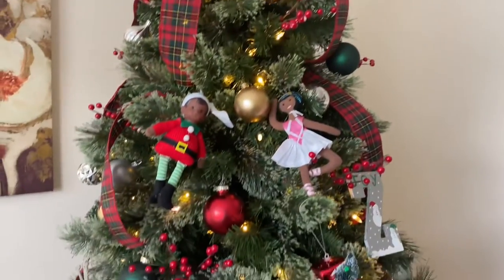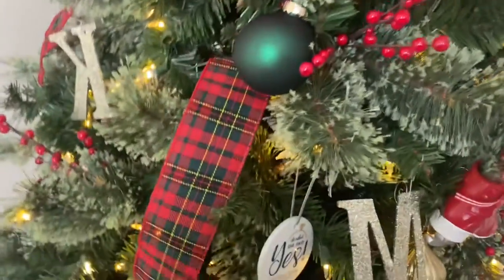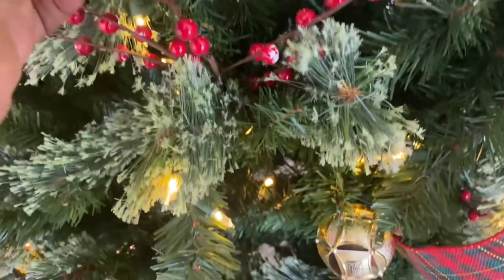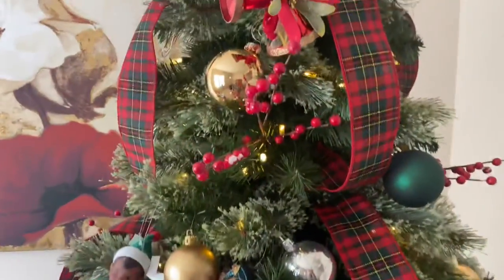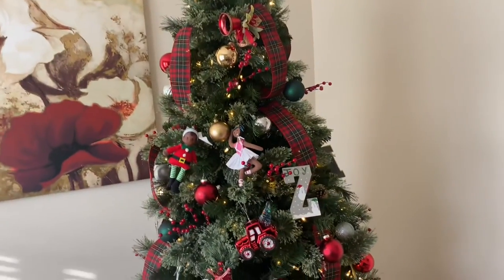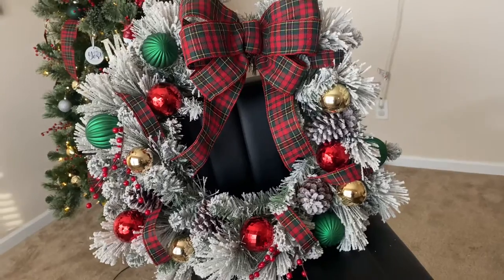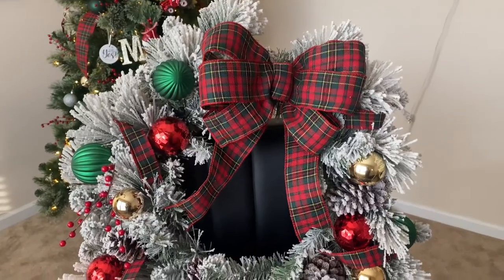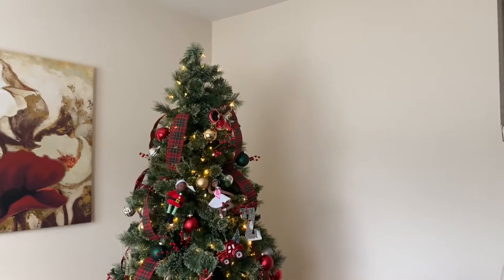Vlogmas Ep.2 | DIY Wreath, Shopping Fail, Christmas Tree Tour | MaryahAzinne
Hey yall! Y’all, today just did not go as planned, lol, every store did not have what i wanted and for the first time I came out Empty handed 😅! But it’s all good, I’ll try again tomorrow! As always, thank you guys so much for watching!! See y’all in the next one! ♥️